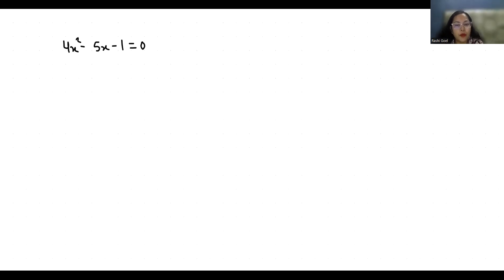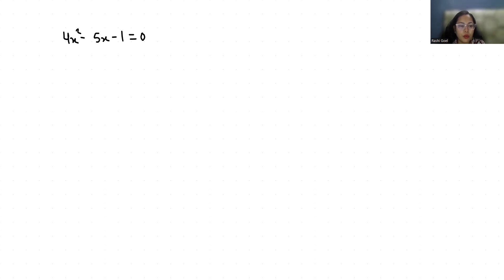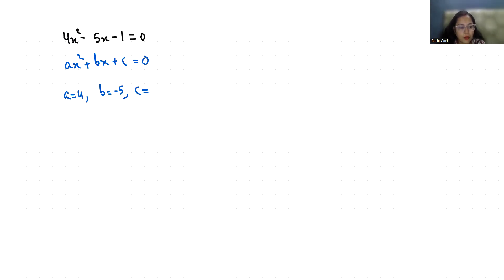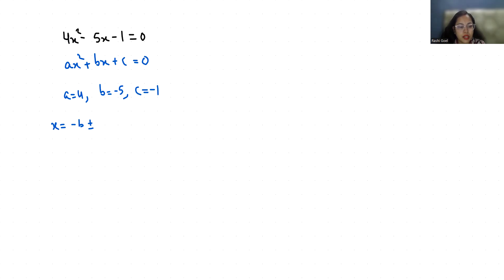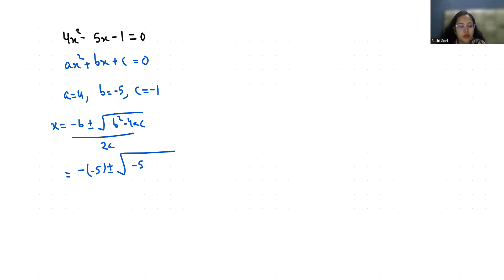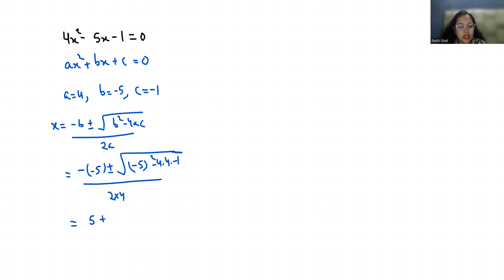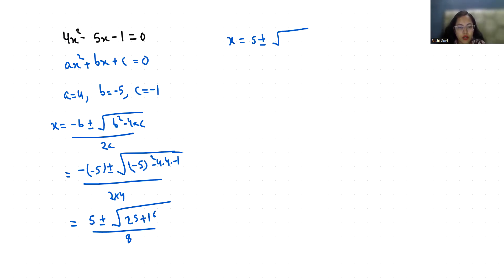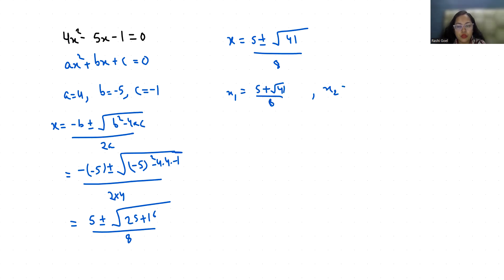4 Essential Steps to Master Quadratic Equations Like 4x^2-5x-1=0!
4x^2-5x-1=0,
4x2-5x-1=0,
4x ^2-5x-1=0,
Quadratic equations 4x ^2-5x-1=0,